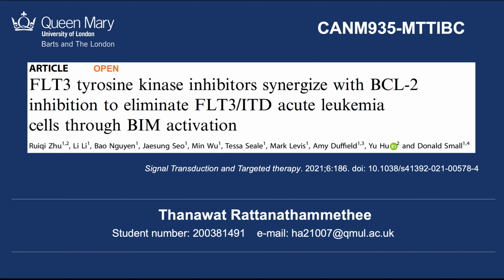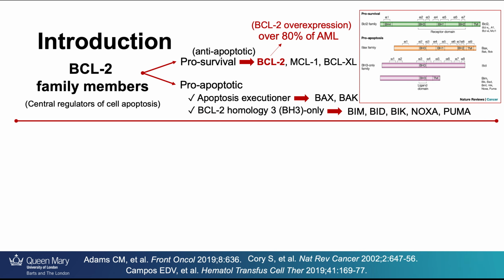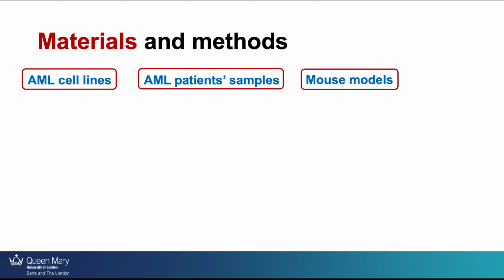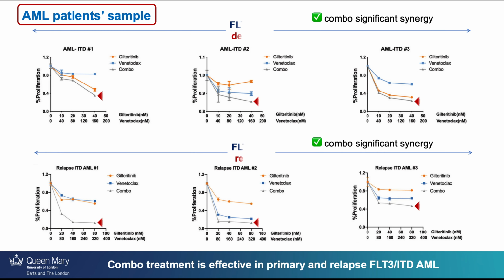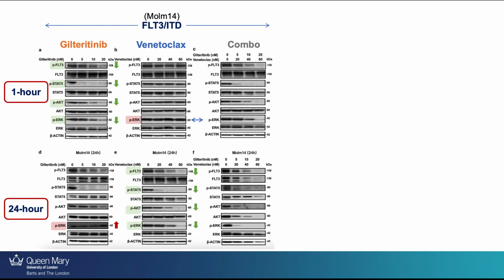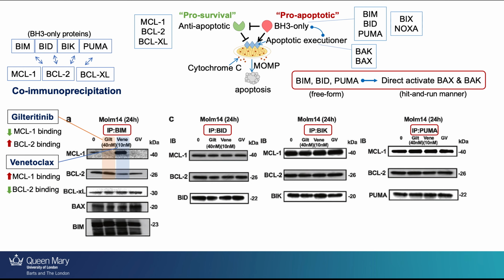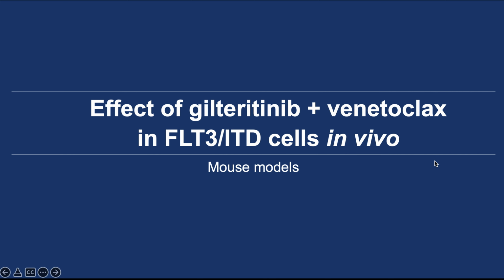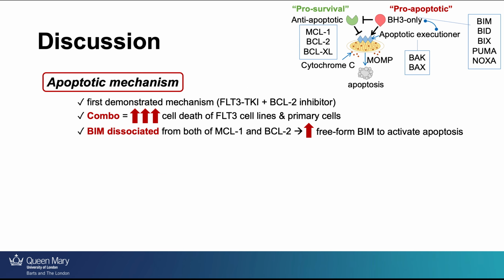FLT3-TKI synergises with BCL-2 inhibitor to eliminate FLT3/ITD AML cells through BIM activation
This presentation is a part of molecular targeted therapy and immunotherapy of blood cancers (MTTIBC) module in MSc of cancer and molecular pathology and genomics (cancer-MPG) at Barts cancer institute.

Thanawat Rattanathammethee, MD.